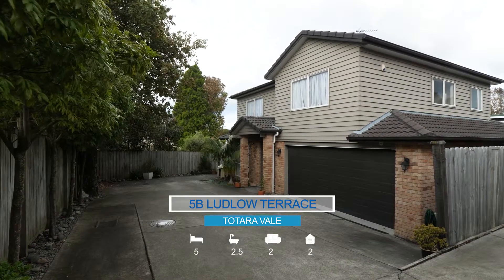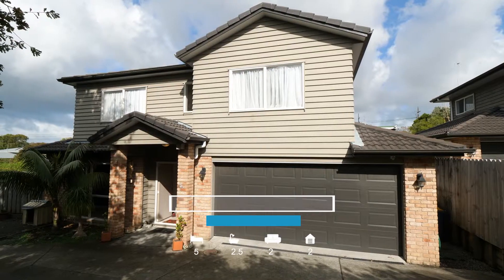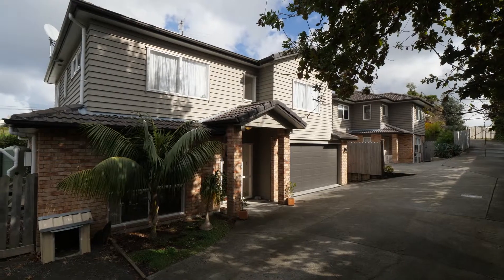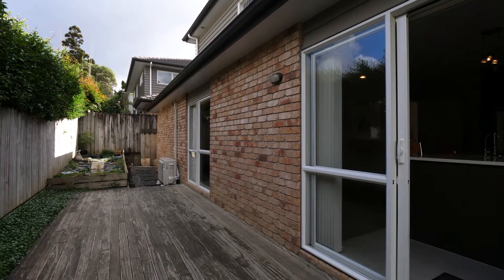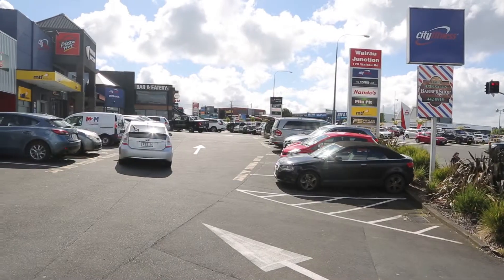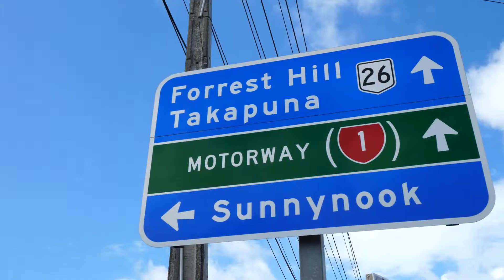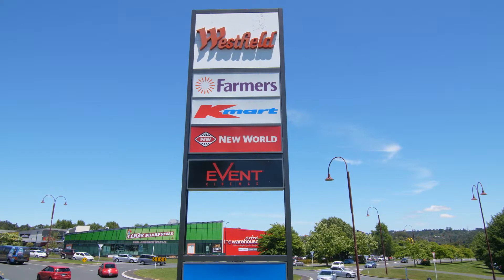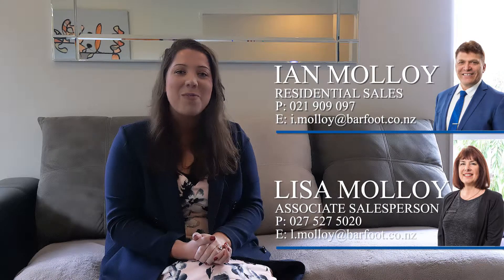5B Ludlow Tce, Totara Vale / Team Molloy